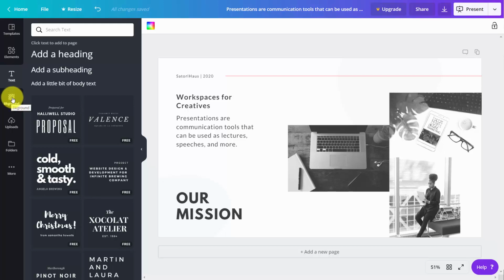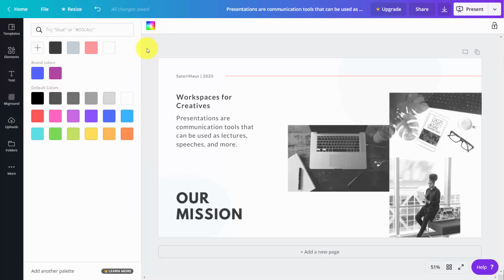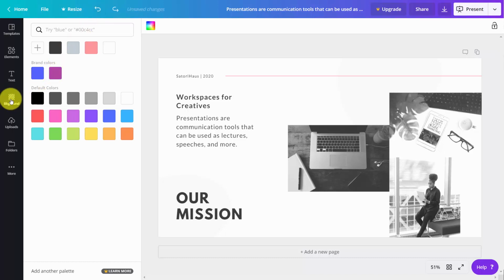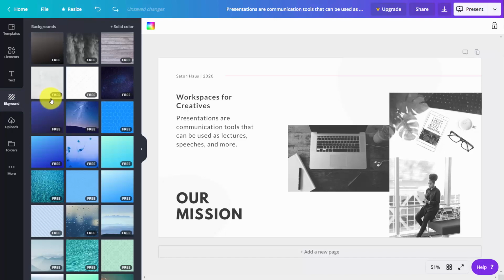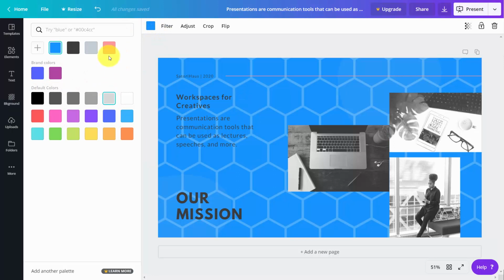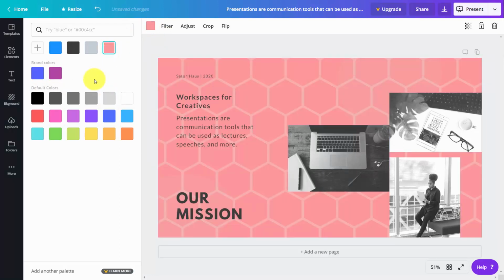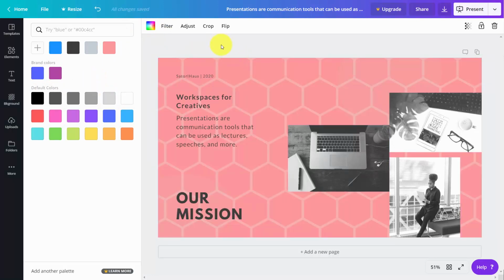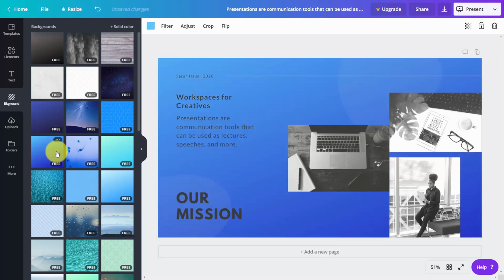HOW TO CREATE & BRAND WITH CANVA VIDEO- 12 "BACKGROUND" How to create & brand with Canva.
100% Free Video Course with “Create & Brand With Canva” will make you a millionaire through your internet business and you will grab the opportunity to get a steady income source

About The Course:– This astonishing video course will bring you lots of MONEY and you will run your new profitable business from home even if you don’t have MONEY to invest. Stop working for others to make them RICH. This video course will tell absolutely the right way to make you earn a huge passive MONEY and you will become RICH in little time. The stunning video course “Create & Brand With Canva” gives you a rare chance to become a MILLIONAIRE while working from your home and this video course is 100% FREE. Learn the easy strategies & techniques to build a real, stable, and profitable business online in just half an hour.

To start earning from “Create & Brand With Canva,” you first need to download the course and familiarize yourself with the content. This will give you a good understanding of the material and allow you to answer any questions potential customers may have.

Next, you need to create a sales page or website that promotes the course. Make sure to highlight the benefits of the course, such as learning how to create professional designs in Canva included, and the fact that it is 100% free.

Another way to earn from the course is to share it with your network on social media. Share your experiences with the course and encourage others it. You can also collaborate with other online marketers to promote the course and reach a wider audience.

Lastly, consider reaching out to businesses or individuals who may be interested in the course.

“Create & Brand With Canva” is a great opportunity to earn money while helping others learn valuable design skills. So, why not take advantage of it today?

How to create & brand with canva How to create logo with canva How to create brand kit canva